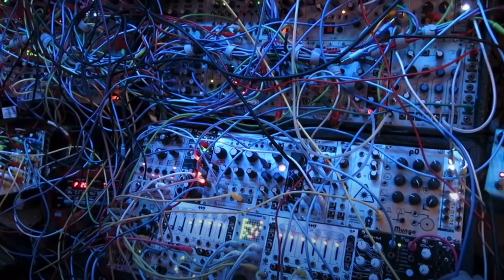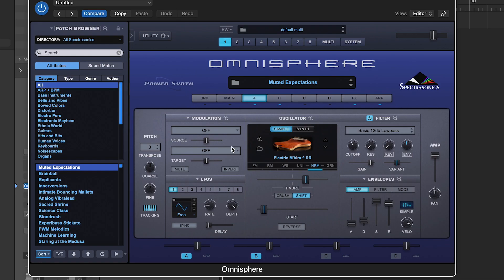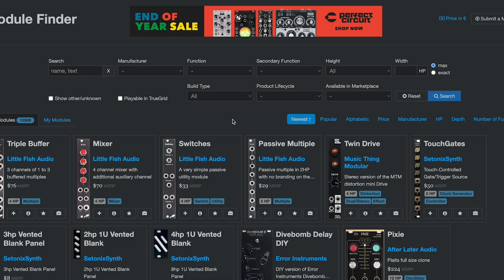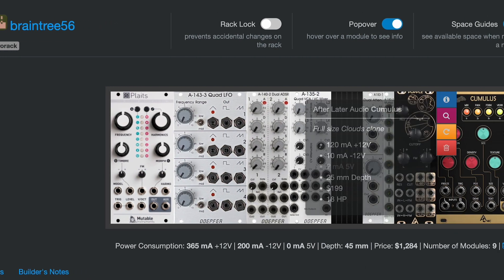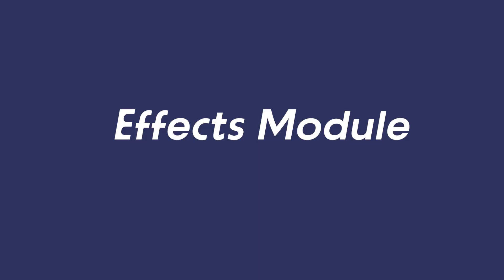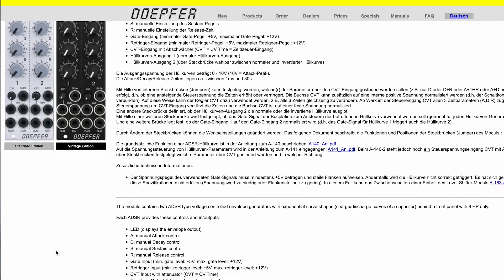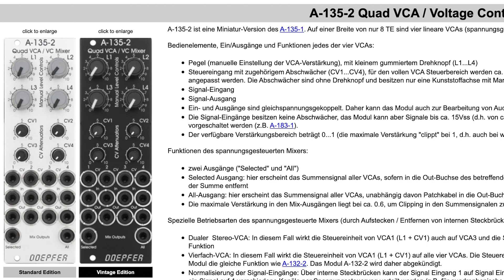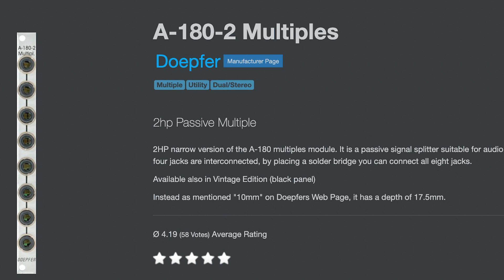First Modular Build - Expanding on the Moog Sound Studio - The Plan - Video 1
Getting into Modular Synths can be very overwhelming. This video is the first in a series of videos outlining my first Modular Synth build. My intention is to build a small modular synth in order to expand the capabilities of the Moog Sound Studio. At the same time - I would like to have a complete and usable synth by the end of the build.